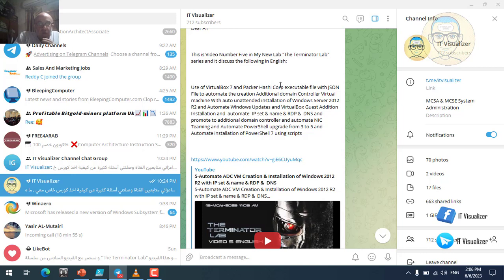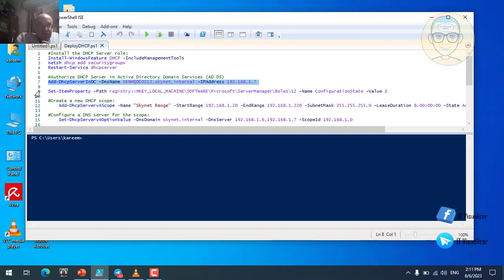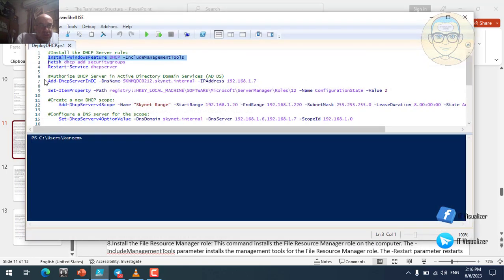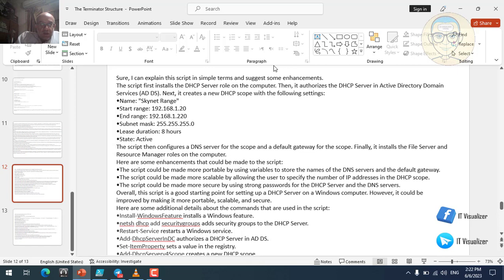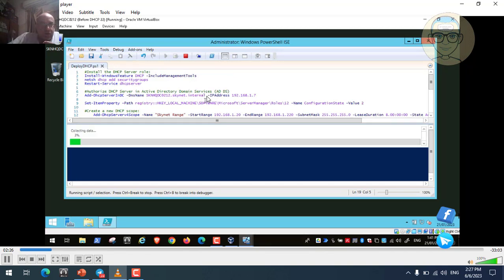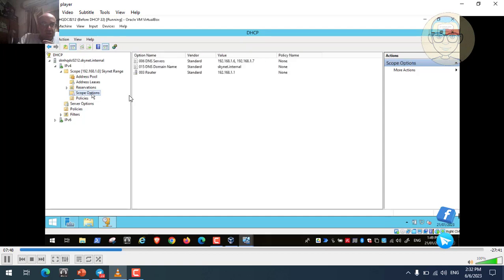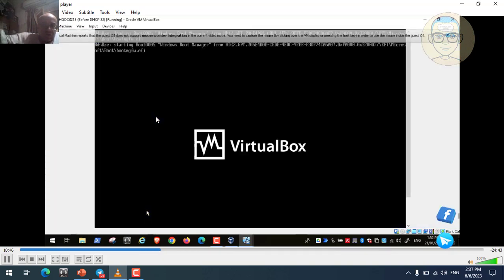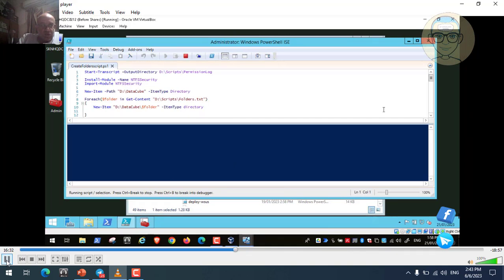6-Automate DHCP Deployment Using Script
6-Automate DHCP Deployment Using Script

Lab files